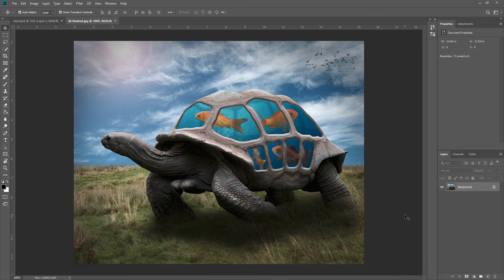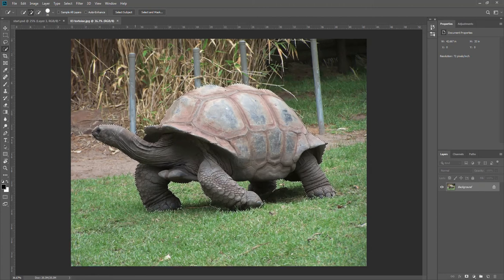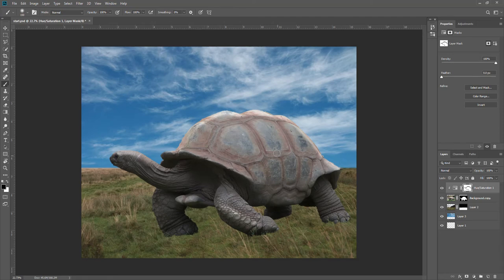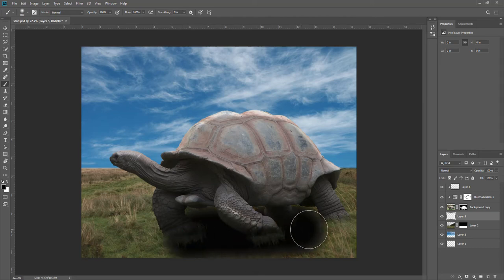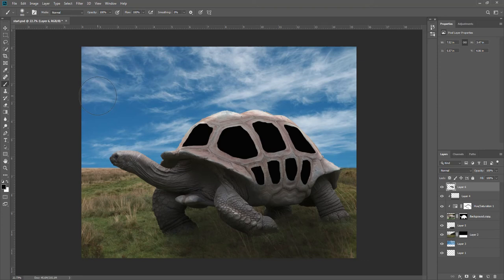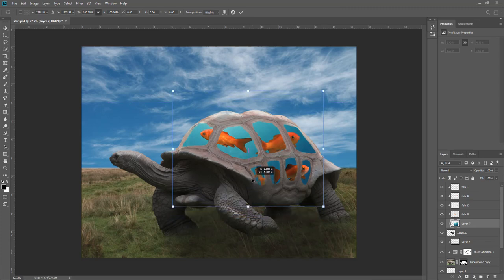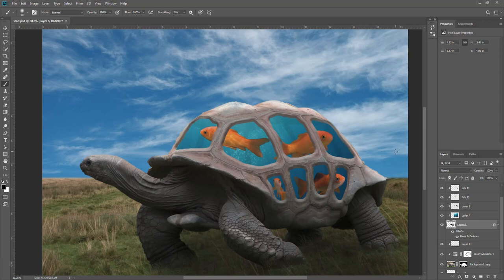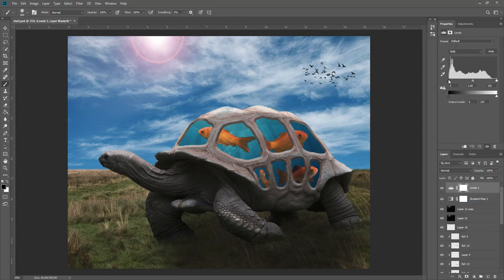Tortoise Aquarium - Photoshop Manipulation Tutorial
Learn how to Import and Export Files, use Layers, Layer Masks, Blending Mode, Selection Tools, Cloning, Layer Styles, Contrast Enhancement, Light and Colour Manipulation.

All source images and a written tutorial, are available on the 'South Shields Digital Group' web site. There's a link at the bottom right of my Channel Header or go

Photoshop Tutorial by Jasper Connor at the South Shields Digital Group (SSDG)